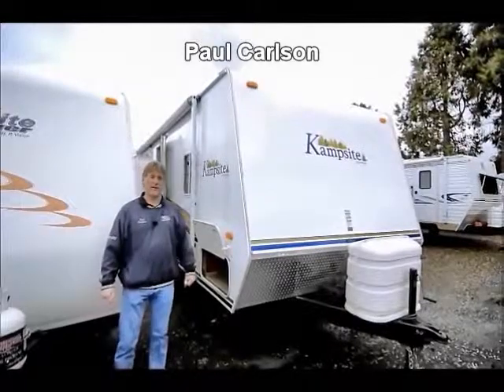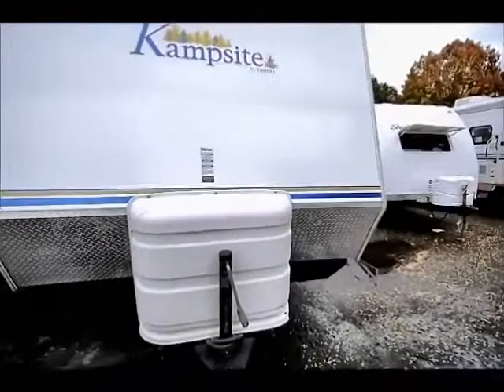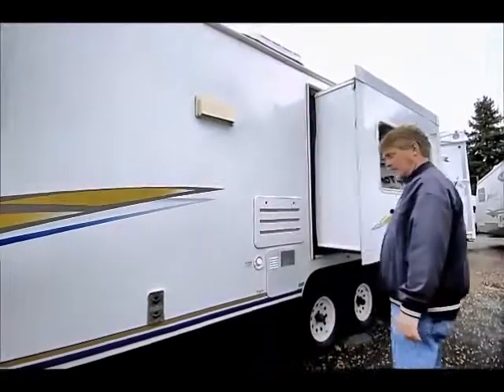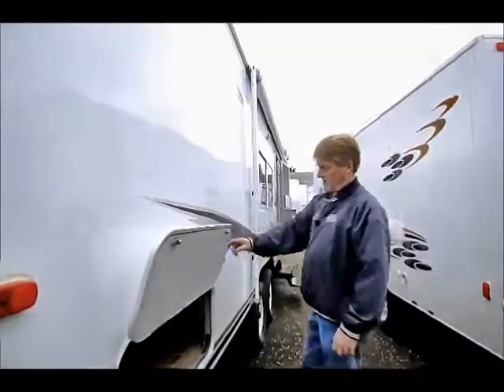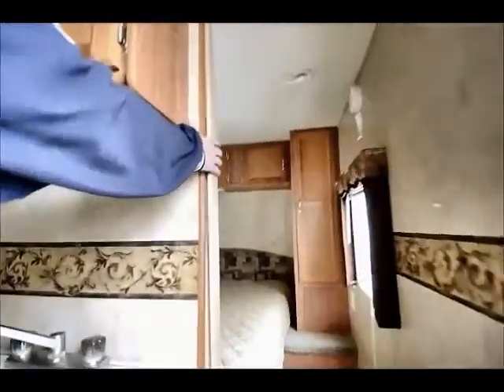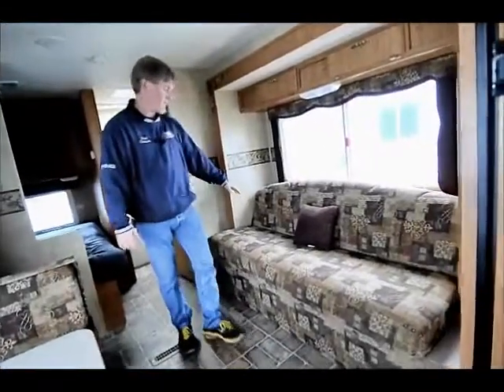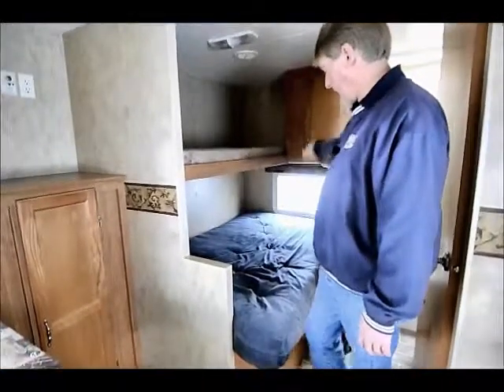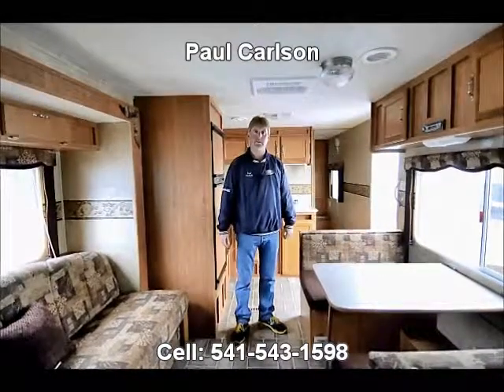The RV Corral 2007 Kampsite 278 - 27'